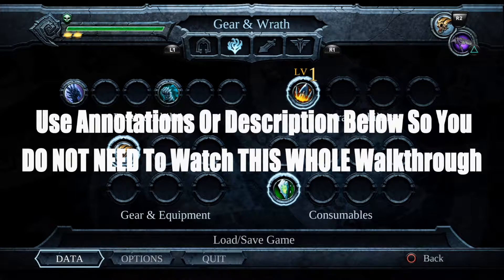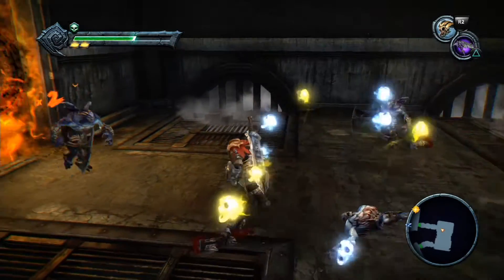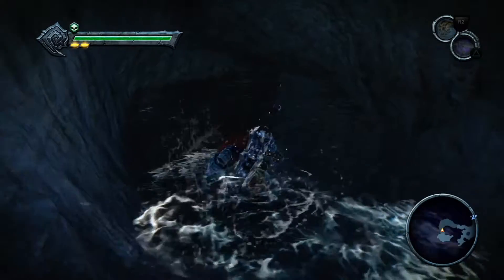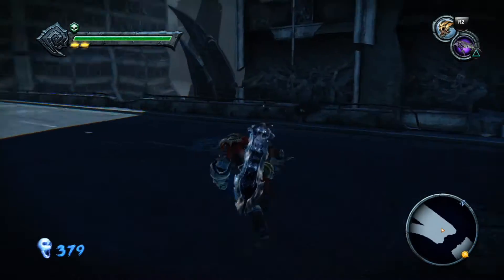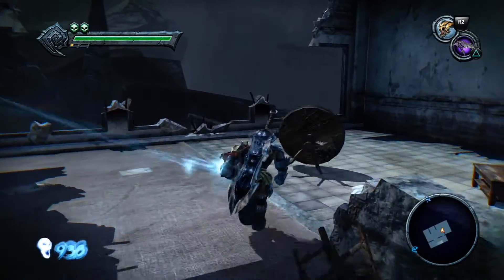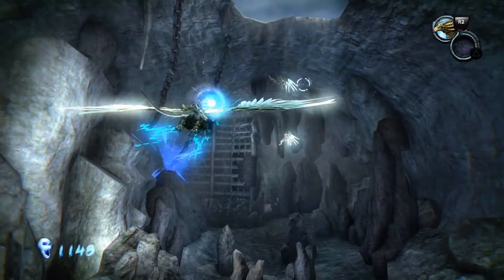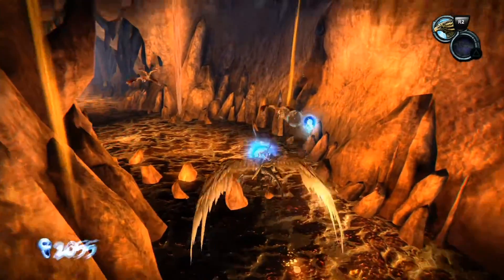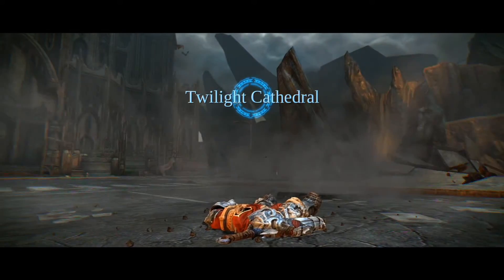Darksiders Warmastered Edition APOCALYPTIC All Collectables 100% Walkthrough Part 6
Darksiders Warmastered Walkthrough is played on new game APOCALYPTIC Difficulty on PS4 console. Following this walkthrough will net you ALL items or trophies like "Improvised Kills" "Legendary Form" "Battle Hardened" "The True Horseman" "Horseman" "Treasure Hunter" World Raider" & most importantly "BFA" Steps of going through this game if you are playing APOCALYPTIC brand new like me. ALL videos is done same like my Darksiders II with description & annotations include.

This Walkthrough will cover Broken Stairs

Collectables In this Walkthrough:
Soldier Artifact #5 04:35
LifeStone Shard #3 06:20
LifeStone Shard #4 09:21

Trophies In this Walkthrough:
Aerial Predator 14:24

Upgrades 06:59
Trauma 10:53

Darksiders is an action role-playing hack and slash video game developed by Vigil Games and published by THQ Nordic. The game takes its inspiration from the apocalypse, with the player taking the role of War, one of the Four Horsemen of the Apocalypse. The game was released for the PlayStation 3 and Xbox 360 on January 5, 2010 in North America, January 7, 2010 in Australia, January 8, 2010 in Europe and March 18, 2010 in Japan. The Windows version was released in North America and Australia on September 23, 2010 and in Europe September 24, 2010. A parallel sequel was released on August 14, 2012.
An enhanced port of the game called Darksiders: Warmastered Edition was released on November 29, 2016 at a budget price for Microsoft Windows, and Steam and on November 22 for PlayStation 4 and Xbox One, while the Wii U release date is still unknown. It was originally planned to be released on October 25, however, it was delayed because the developers wanted to polish it up.(Source: Wikipedia)